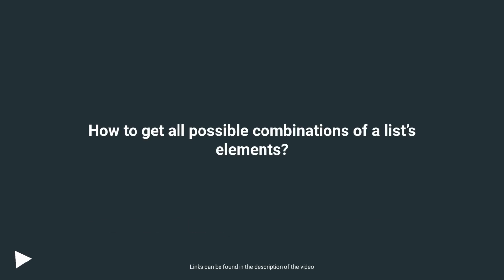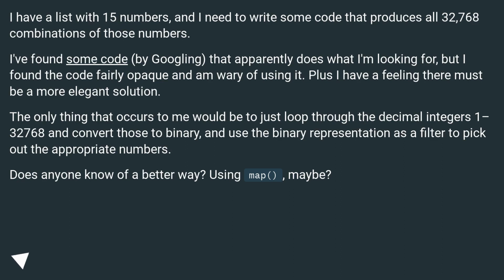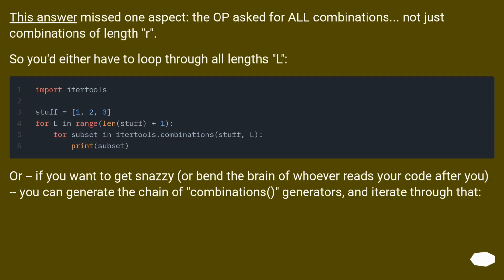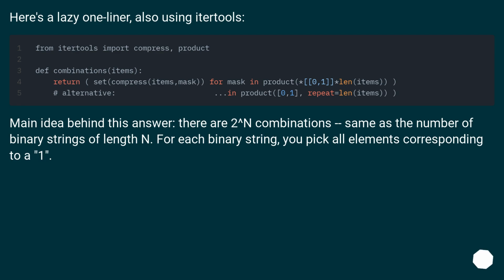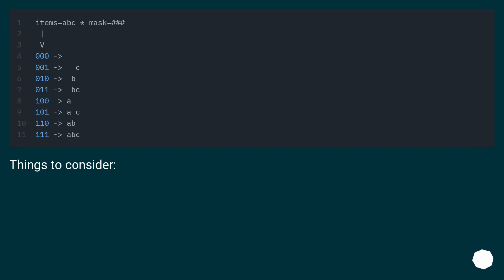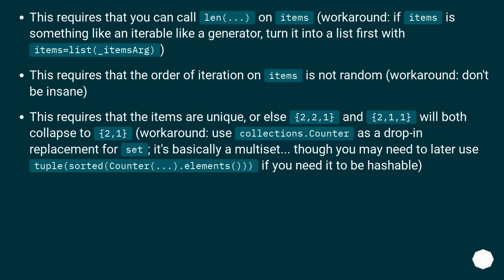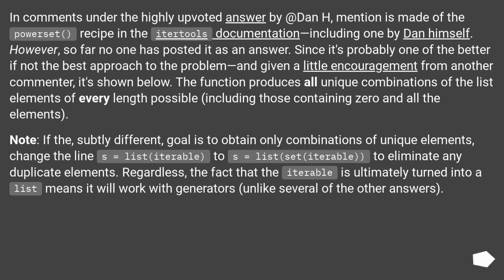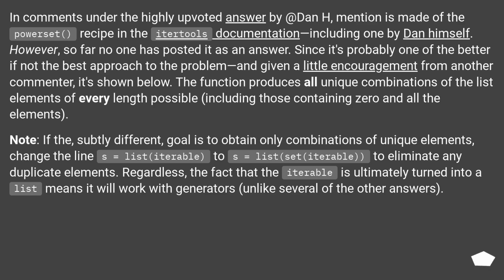How to get all possible combinations of a list’s elements?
Chapters
00:00 Question
00:51 Accepted answer (Score 670)
01:23 Answer 2 (Score 805)
02:08 Answer 3 (Score 65)
03:54 Answer 4 (Score 64)
05:21 Thank you